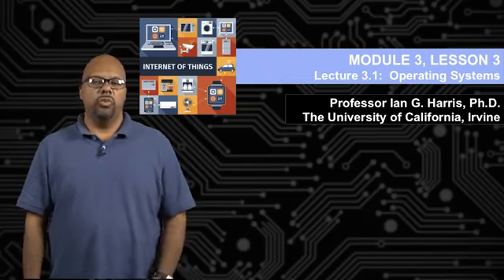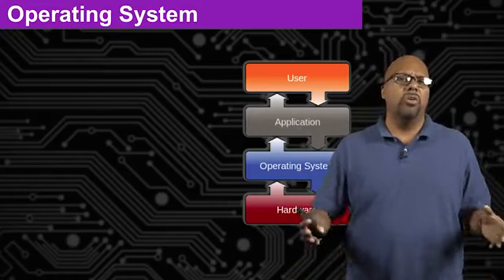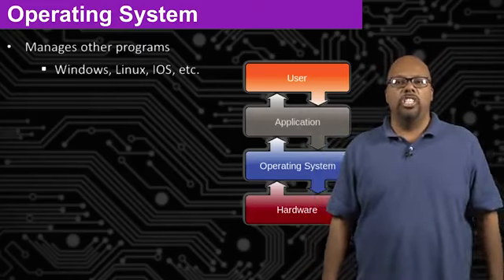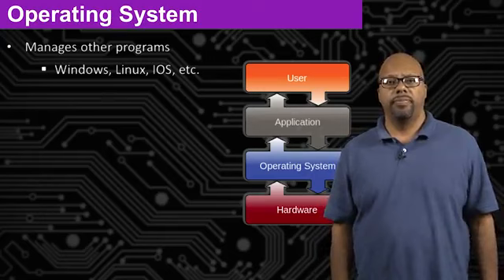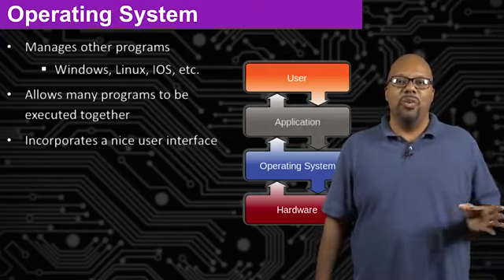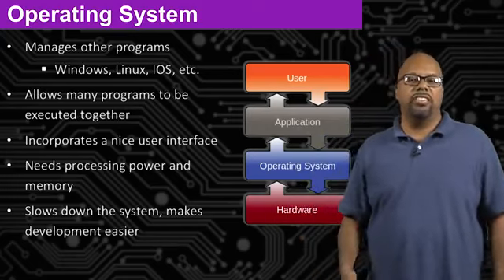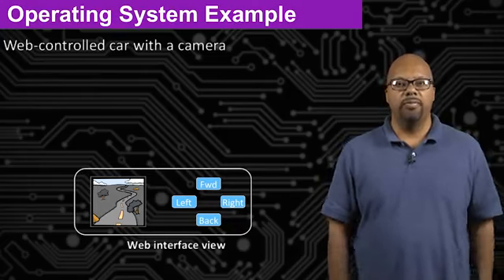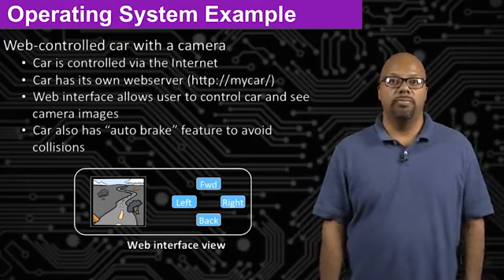17 Lecture 3 1 Operating Systems Coursera